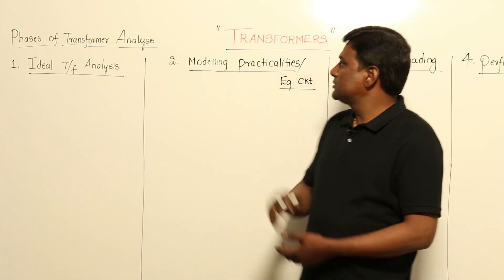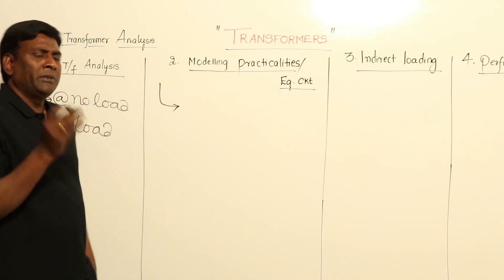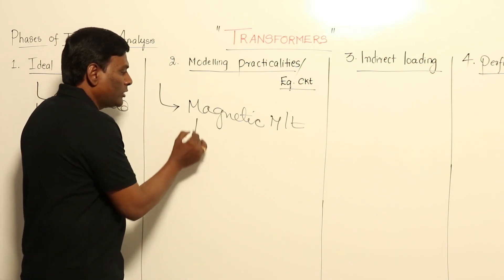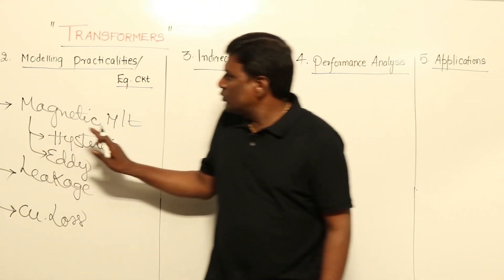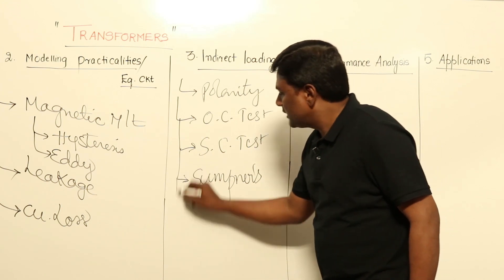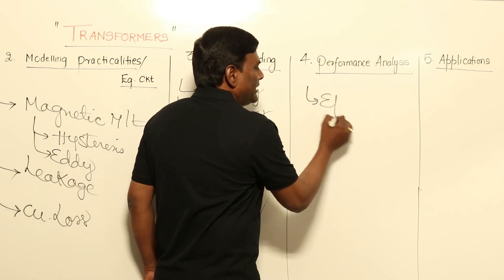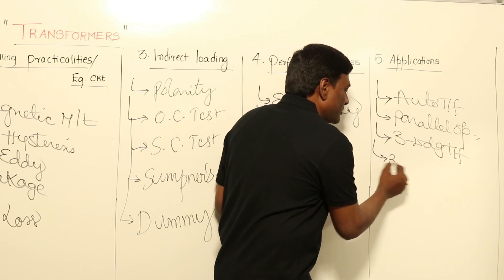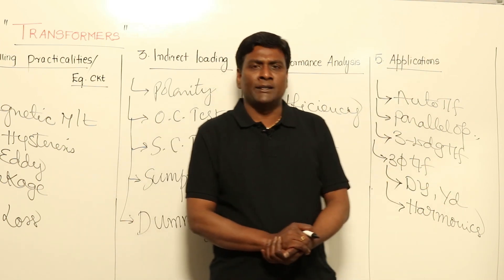Introduction to Electrical Transformers | Electrical Machines by KN Rao | GATE Lectures by KN Rao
In this session, KN Rao will be discussing Revision Through Questions from the Improve GATE 2022 Rank. Watch the entire video to learn more about Improve GATE 2022 Rank which will help you crack GATE & ESE Exams. Let’s Crack It!

Unacademy Subscription Benefits:
1. Learn from your favourite Educator
2. Dedicated DOUBT sessions
3. One Subscription, Unlimited Access
4. Real-time interaction with Educators
5. You can ask doubts in the live class
6. Limited students
7. Download the videos & watch them offline.

Get the GATE & ESE Iconic Advantage:
1. Personal Coach
2. Study Planner & Bi-weekly Reviews
3. Dedicated Doubt Clearing Space
4. Personalized Test Analysis
5. Study Booster Sessions
6. Preparatory Study Material
7. All the Unacademy Subscription Benefits